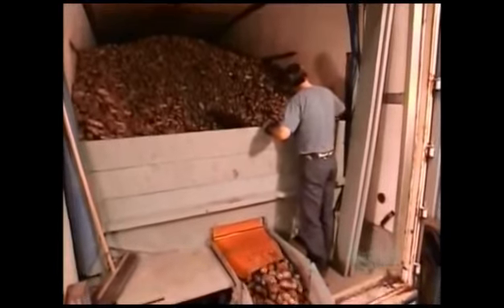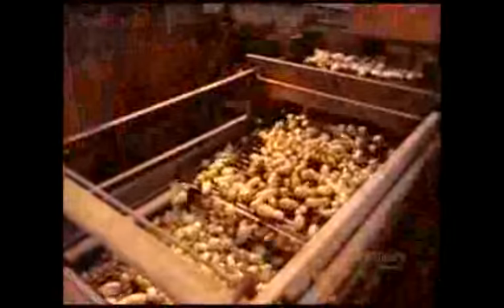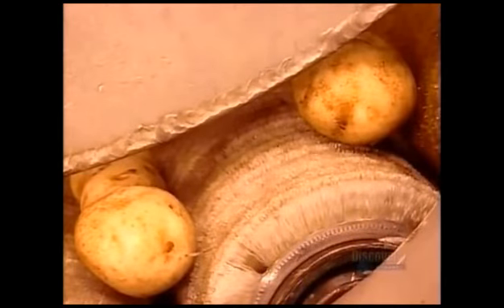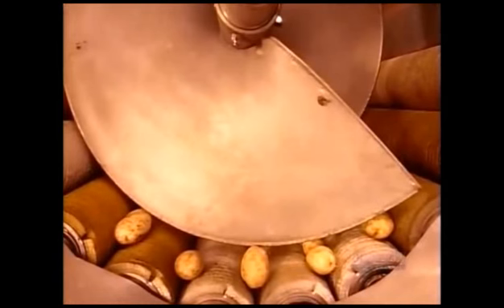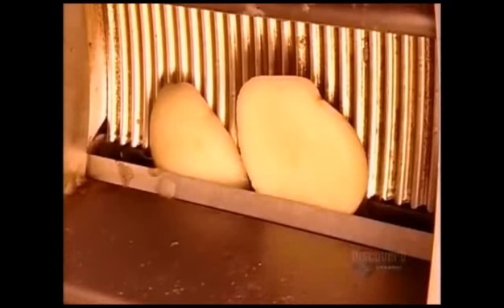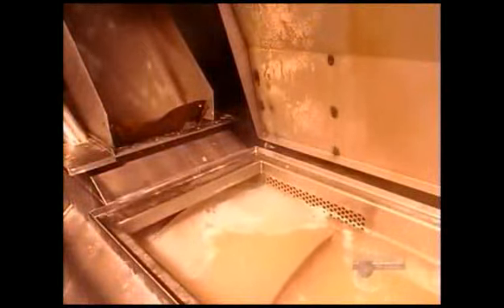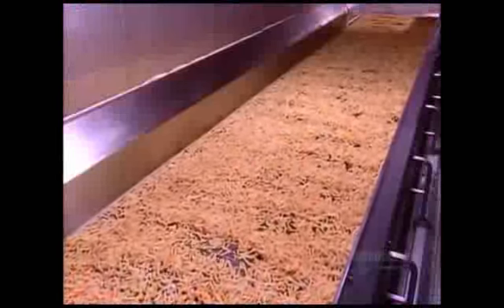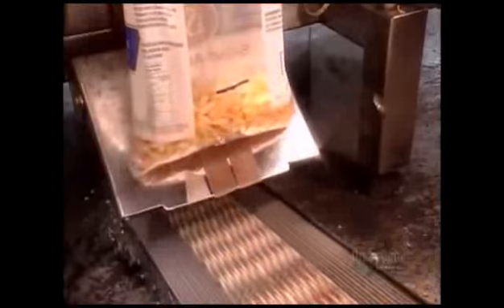Potato French Fries